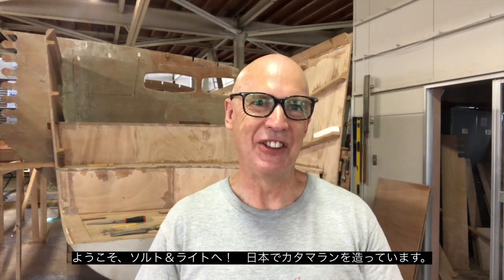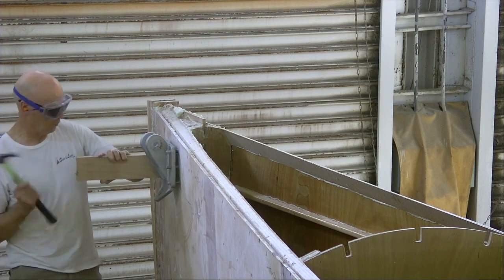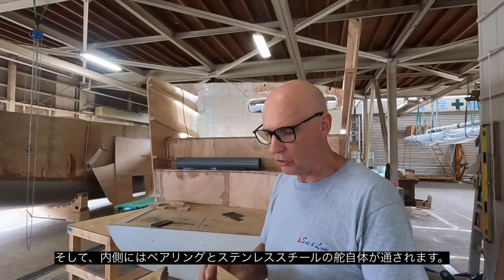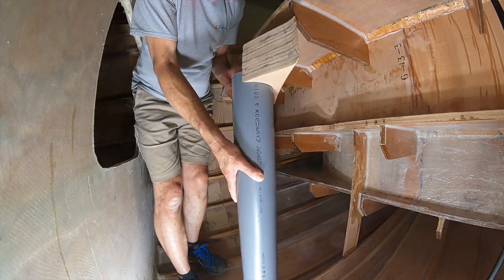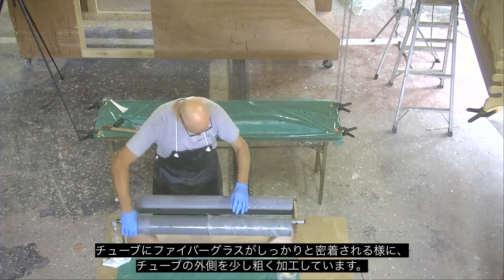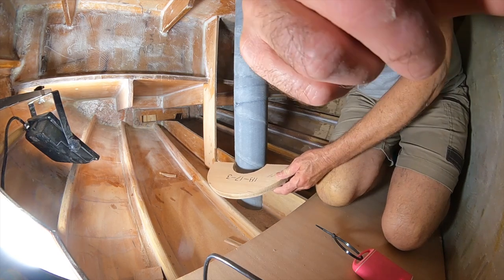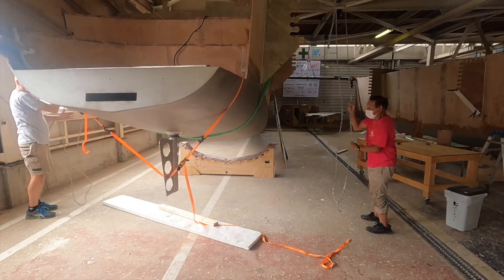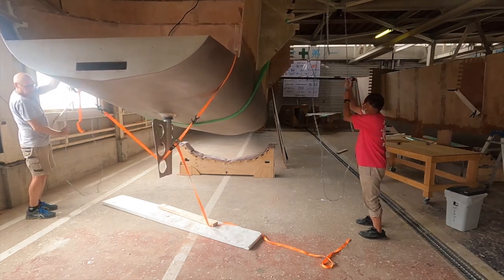Ep 18 Rudder fitting on a DIY Dix470 catamaran .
In this video we make and fit the rudder tubes that will house the rudder posts in our home made catamaran and we test fit a rudder post.
This DIY sailing yacht project is slowly coming together.